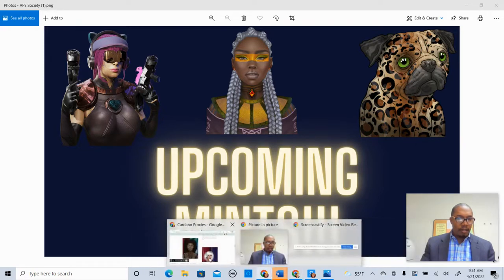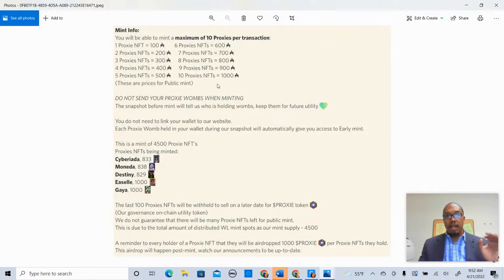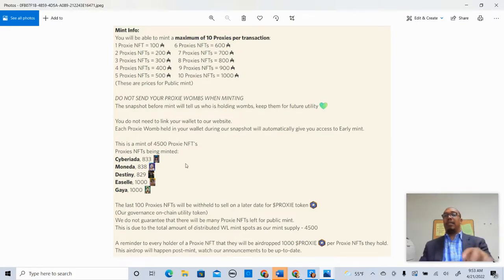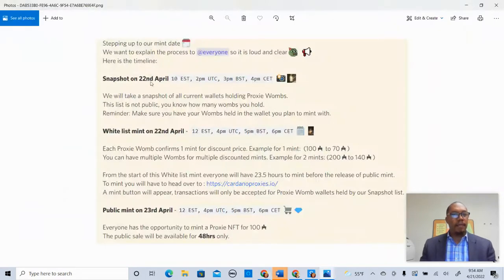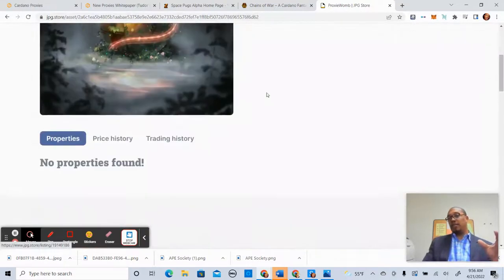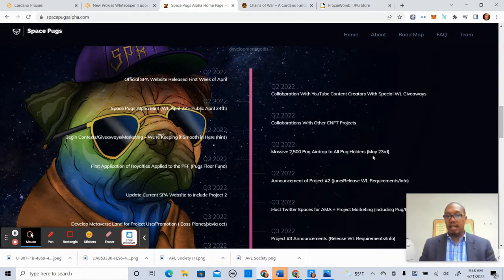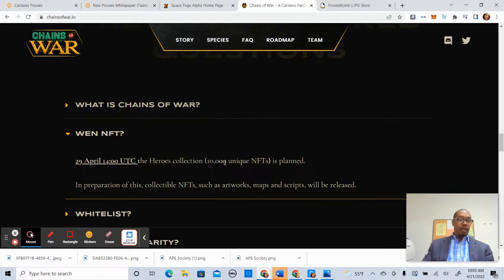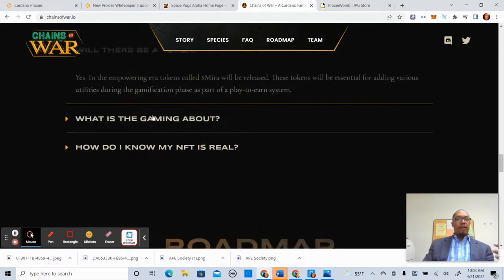Upcoming CNFT Mints: Cardano Proxies, Space Pugs Alpha & Chains of War!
Boss Cat Astronaut walks through some upcoming mints from very promising projects that all bring something unique to the CNFT space! Please check out the projects and do your own research!

0:00 Intro
1:01 Cardano Proxies
7:23 Space Pugs Alpha
11:28 Chains of War